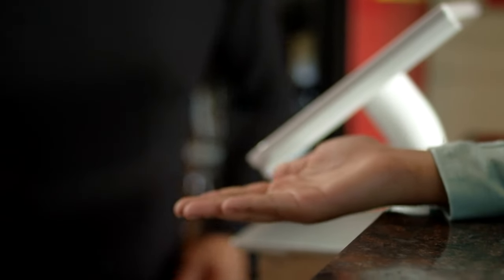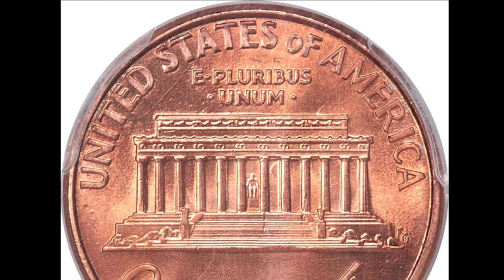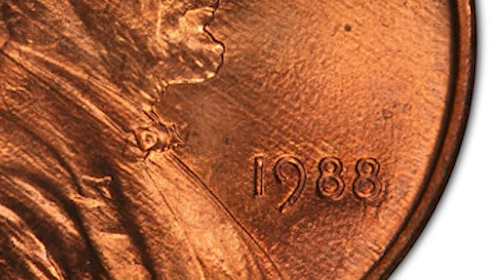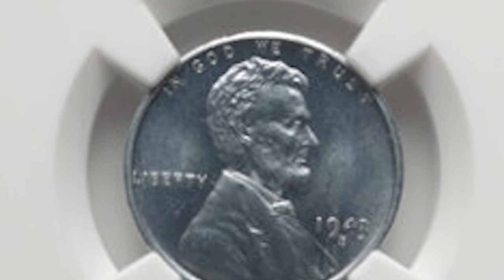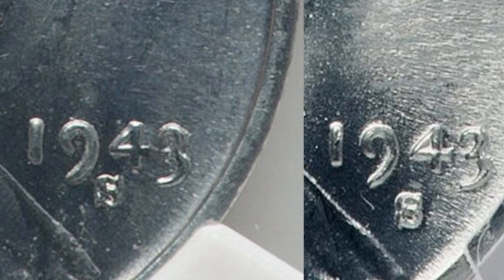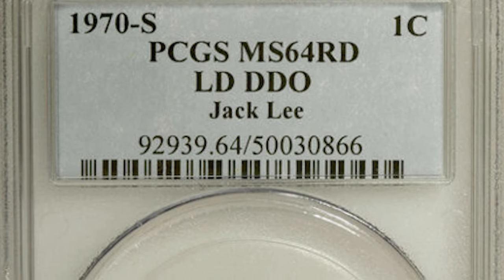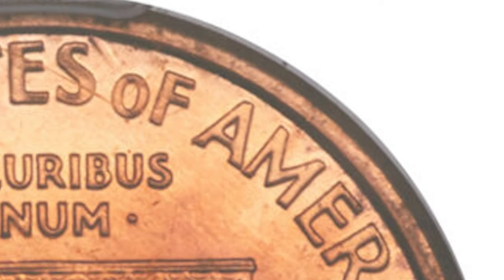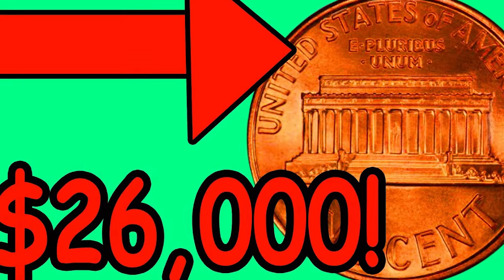5 Ultra RARE Pennies That Sold For Big Money!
What's up Coin Fam! Welcome back to the ultimate treasure hunt on our channel, where we dive into the world of rare and valuable pennies that could be hiding in plain sight! In today's video, we're exploring some of the most sought-after pennies that have turned lucky finders into thousands of dollars richer. From the elusive 1999 Philadelphia Wide AM Penny to the incredibly rare 1992 Close AM Penny, we're covering it all. Whether you're a seasoned collector or new to the coin collecting world, this video is your guide to identifying those hidden gems.

🔎 What You'll Discover:

1999 Philadelphia Wide AM Penny: Uncover the story behind this mint anomaly and how it sold for almost $4,000.
1988 Doubled Ear Penny: Learn about this unique doubled die coin found by a lucky subscriber and its value.
1943 Doubled Die Obverse Steel Penny: Dive into the history and the subtle doubling that could make this penny worth nearly $2,000.
1970 S Doubled Die Obverse: See why this rare doubling in 'LIBERTY' and 'IN GOD WE TRUST' can fetch over $10,000.
1992 Close AM Penny: Discover how a tiny detail in the 'AMERICA' can turn a common penny into a collector's jackpot worth over $25,000.

Remember, the thrill of the hunt is not just in the finding, but in the search itself. Keep searching, and you might just find a piece of history worth more than you can imagine. Until next time, happy hunting!